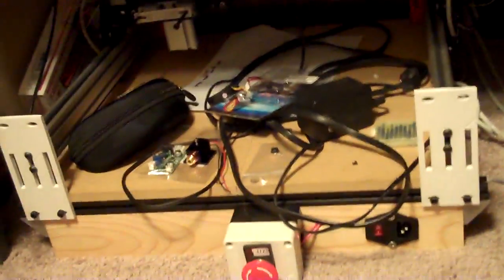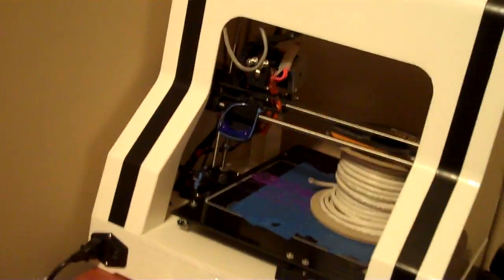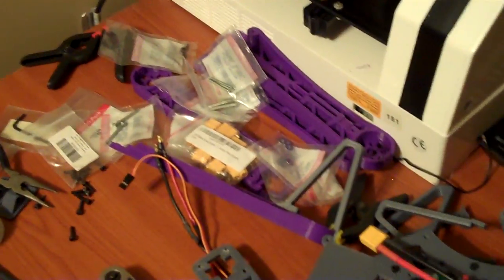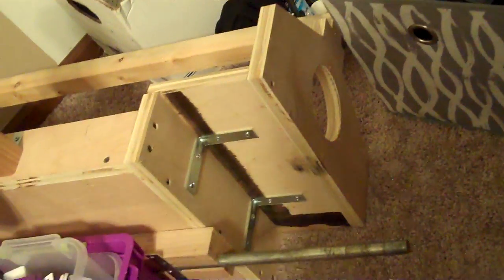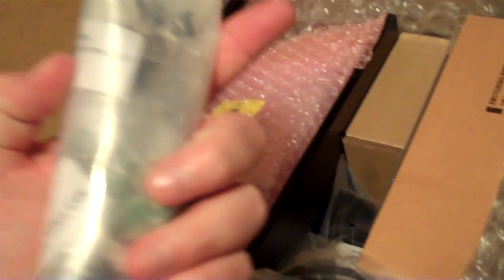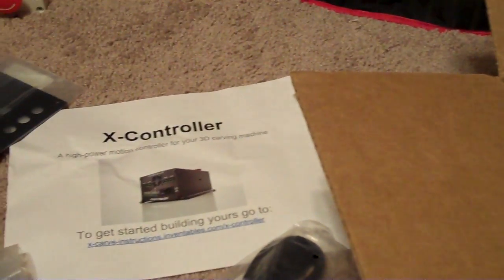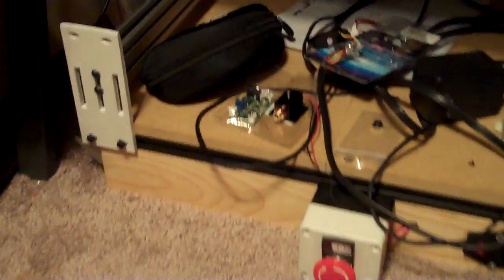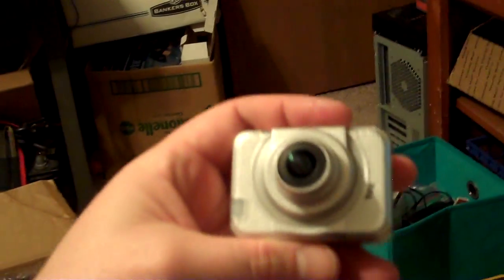X-Controller Unboxing and STL Maker Intro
This is my first video, and a quick hello to the youtube world.  I've been a maker for several years now in the St Louis region, but most of my projects go unfinished.  This youtube channel will be a tool for me to use to document my projects for those interested, and to keep some pressure on me to finish my builds.